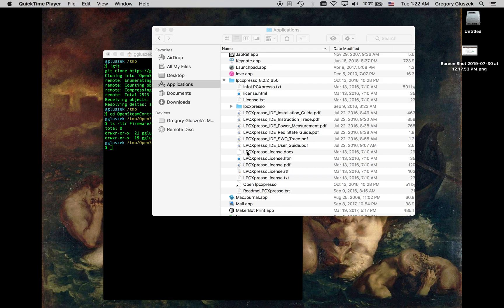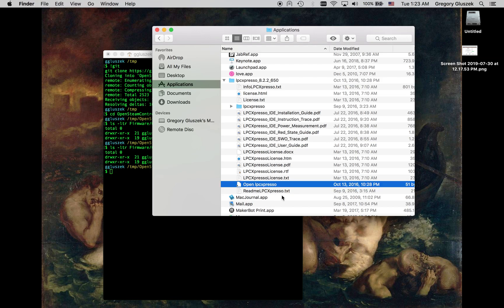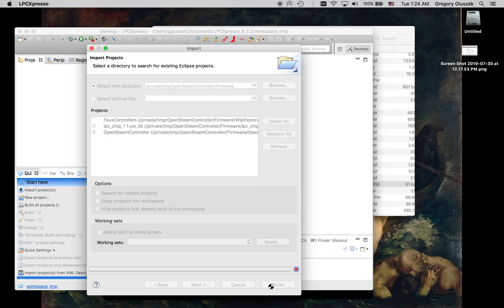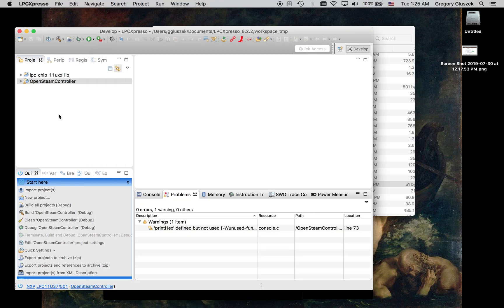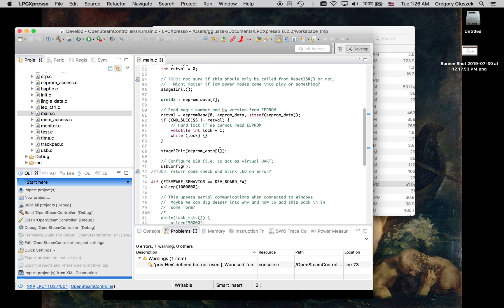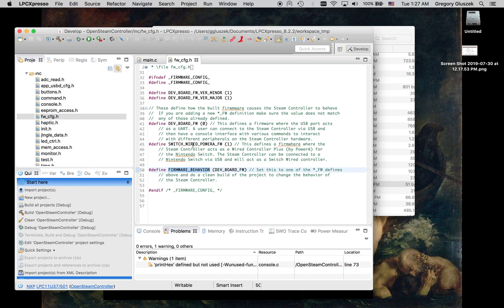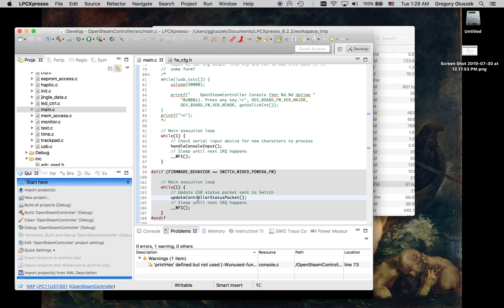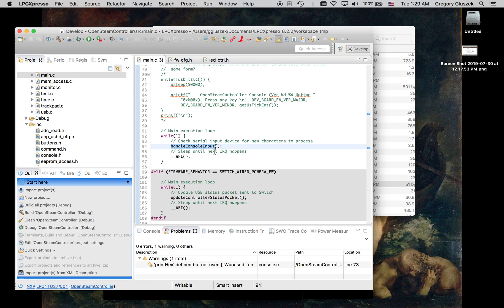Open Steam Controller: Building the Firmware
This video is a quick walkthrough of how to use the LPCXpresso IDE to build the Open Steam Controller custom firmware for the Steam Controller. There is also a brief introduction to the firmware, which hopefully can act as a jumping off point for people looking to modify the firmware themselves.